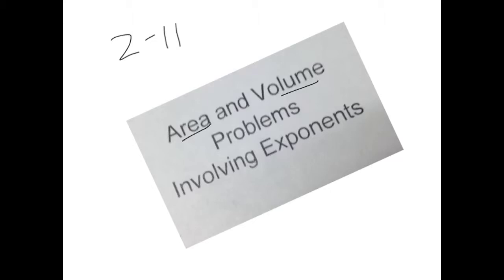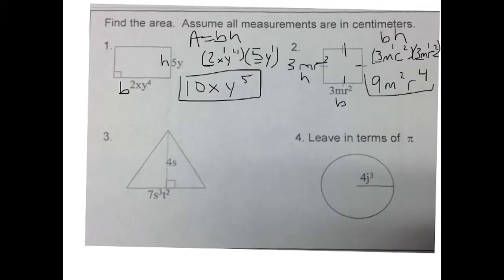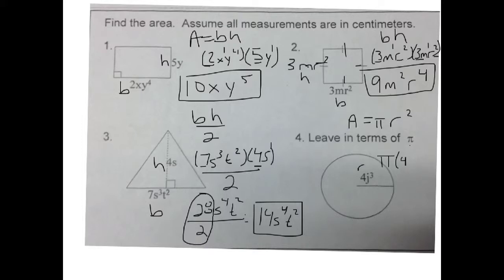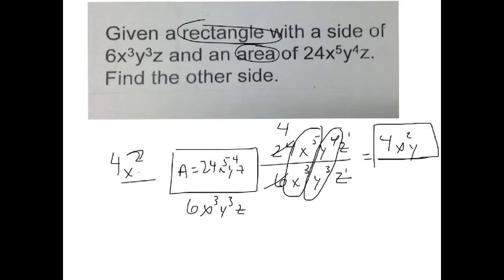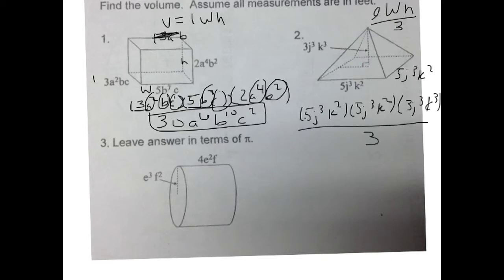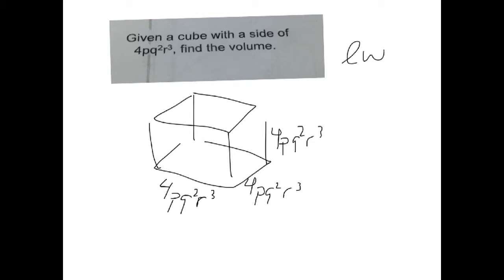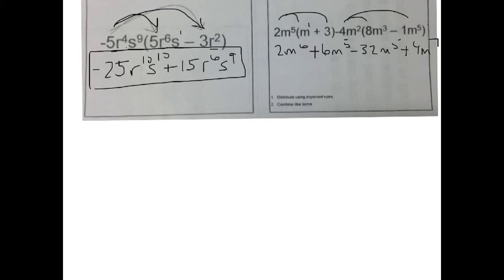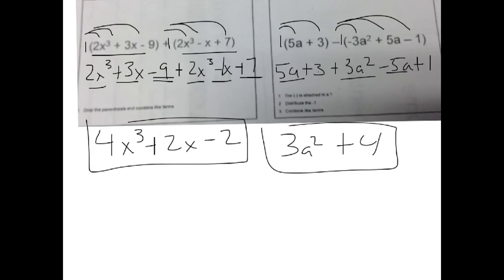Exponent Applications 2-13